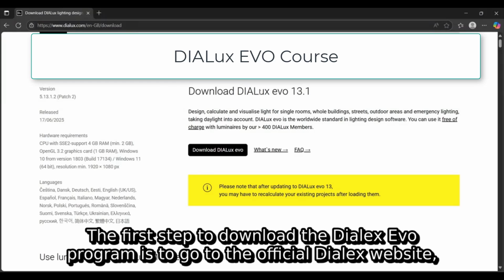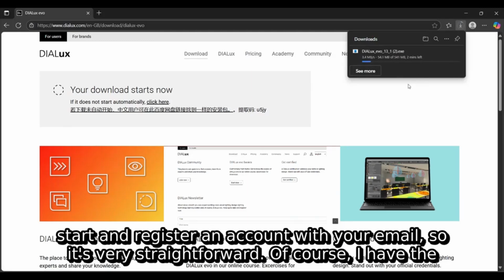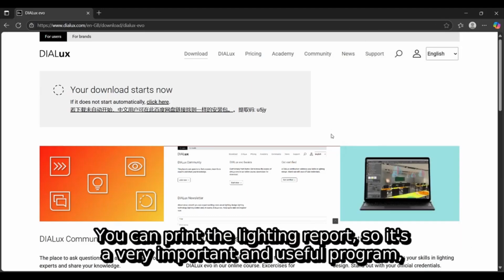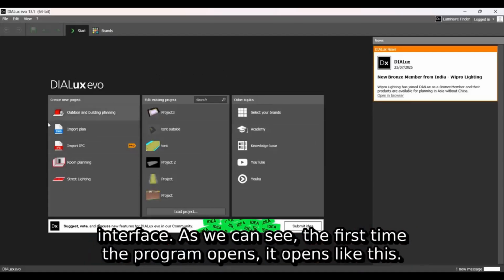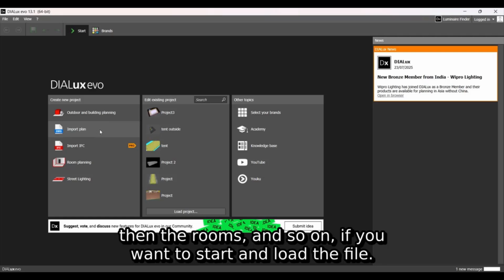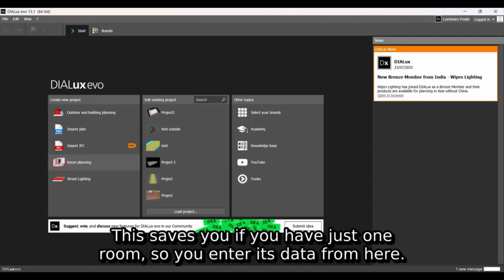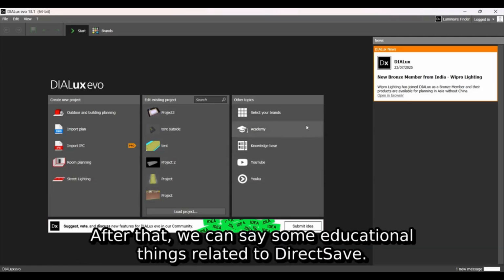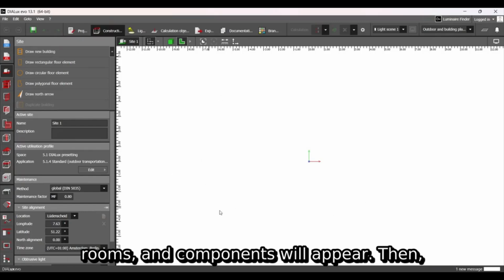DiaLux EVO Tutorial (1) - Dwonload and install DaiLux EVO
🔌✨ Welcome to Electrical Calculations! ✨🔌

This channel is your ultimate guide to mastering all electrical calculations with clarity and confidence. Here, you will find detailed, practical, and simplified explanations covering:

✅ Cable sizing calculations based on international standards and codes
✅ Voltage drop calculations step by step with real-life examples
✅ Selection of circuit breakers and protective devices for various projects
✅ Load calculations for residential, commercial, and industrial installations
✅ How to read and use engineering tables and catalogues effectively
✅ Practical applications and examples from real project sites
✅ Understanding electrical formulas and concepts explained clearly in both Arabic and English

Our goal is to empower electrical engineers, technicians, and students to design and implement electrical systems with full confidence and professionalism. Whether you are an electrical engineer, electrician, engineering student, or simply passionate about electrical systems, this channel is made for you.

🔗 Electrical Calculations – Where Knowledge Becomes Professional Expertise